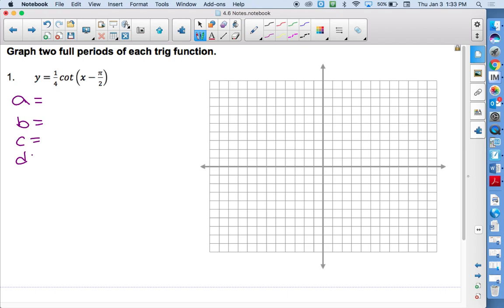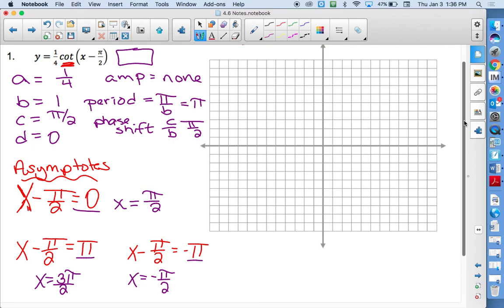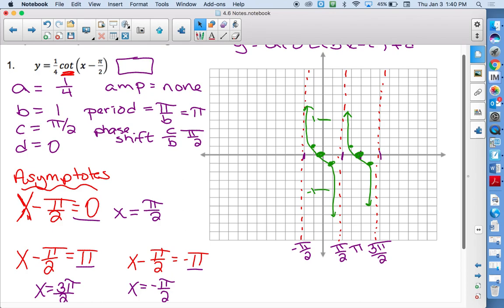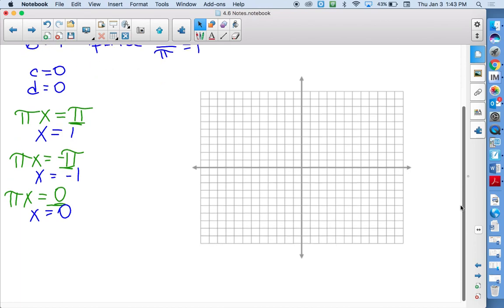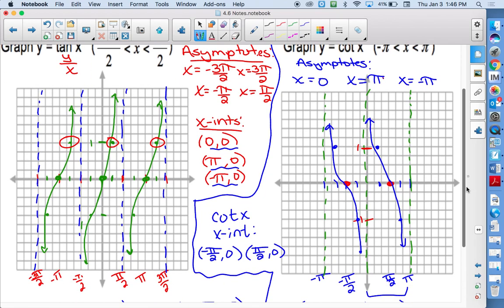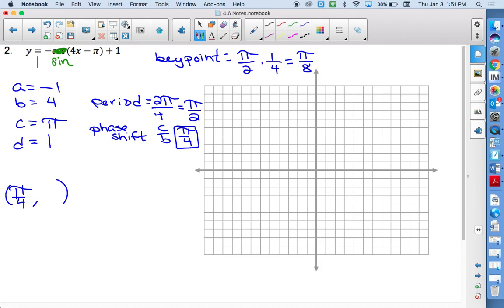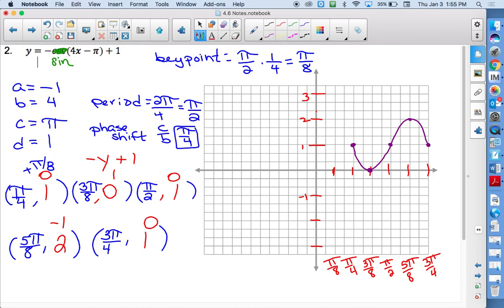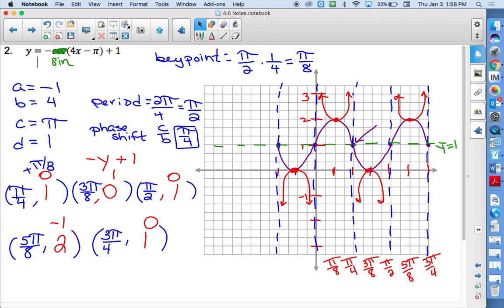Notes 4 6 Sec and Csc Jan 2 2019